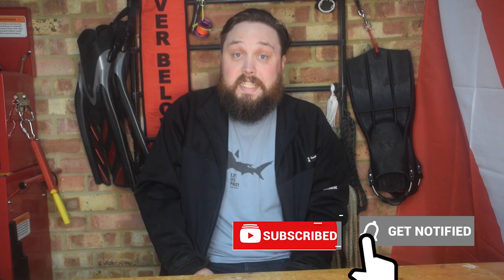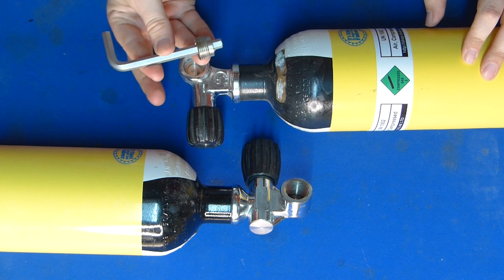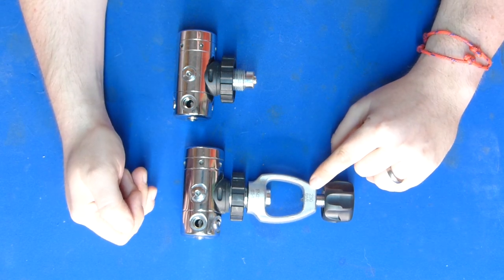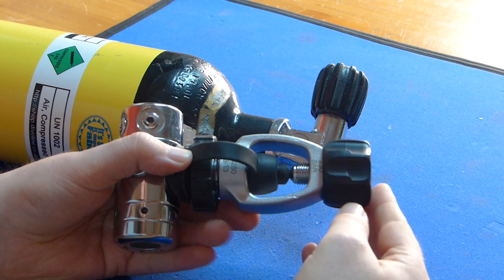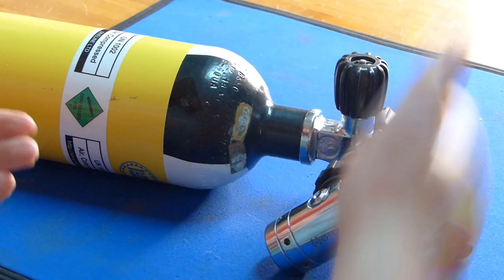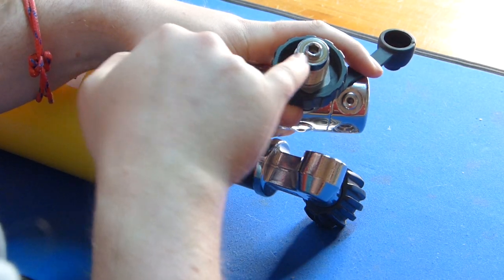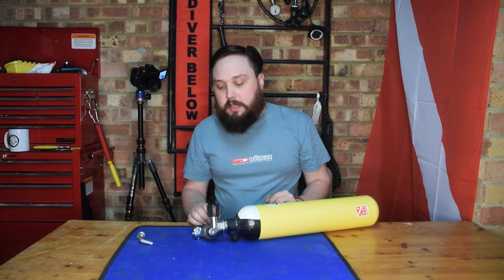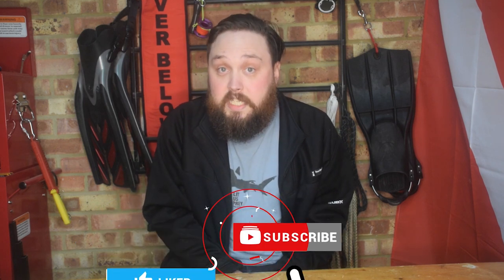Scuba Diving Basics: The Difference Between A Clamp and DIN Valves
We get back to the basics of scuba diving in this new video series. This week looking at the difference between A Clamp and DIN valves and working out which is right for you.

NEW RELEASES